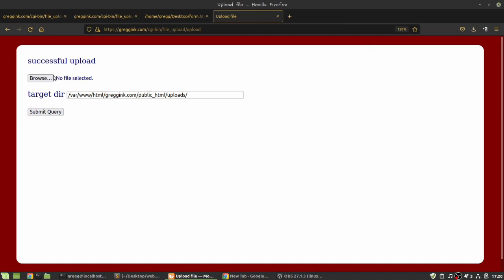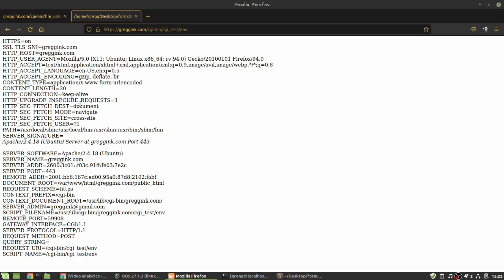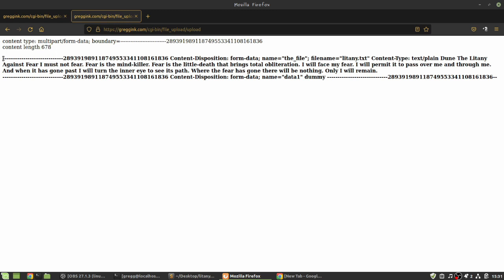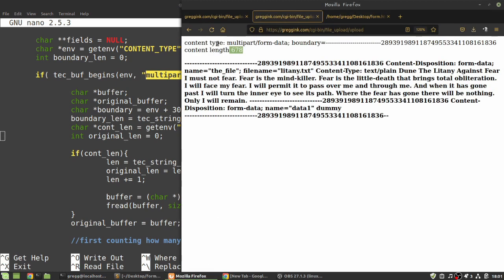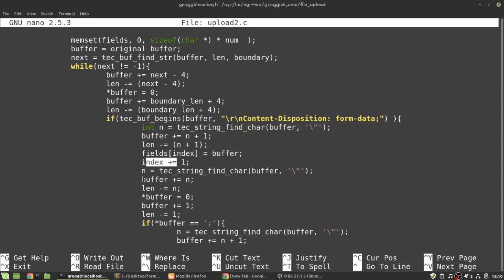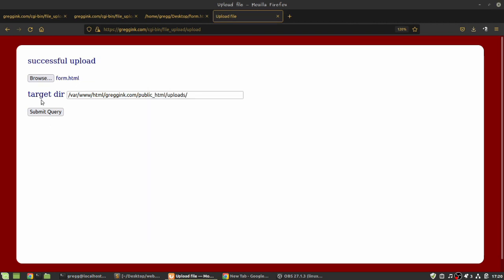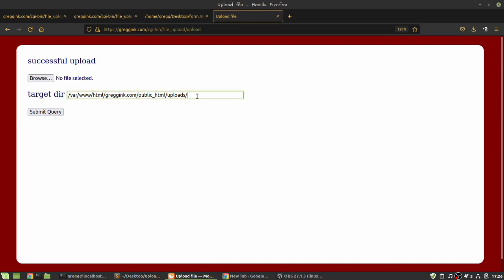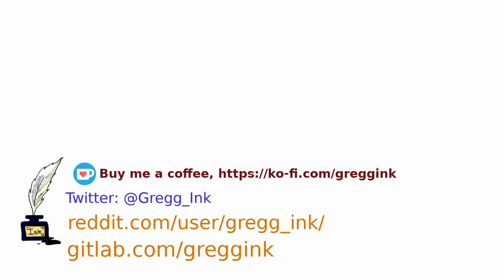Webprogramming (CGI) in C: creating a file upload page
If you think I deserve a coffee for my efforts

Contents:
00:00 Intro
00:52 Recap Post and Get methods
06:41 upload.c, first version
11:24 upload.c, second version
14:13 Parsing HTTP headers
22:06 upload.c, third version
32:09 Password File Generation
34:23 Outro